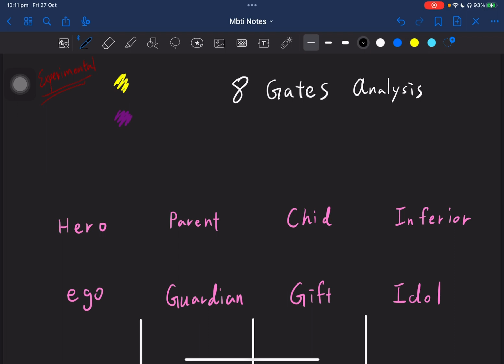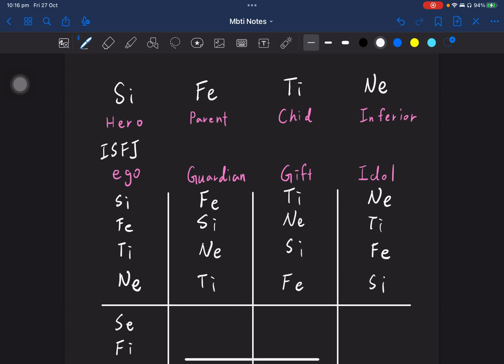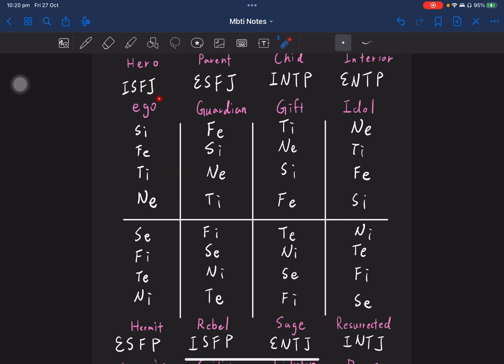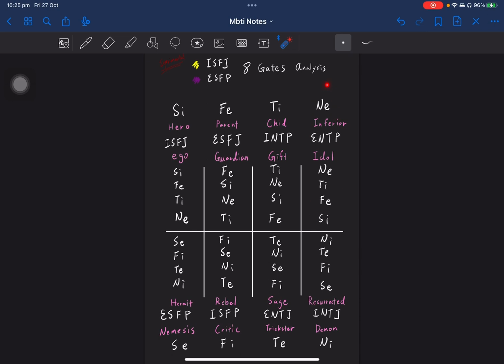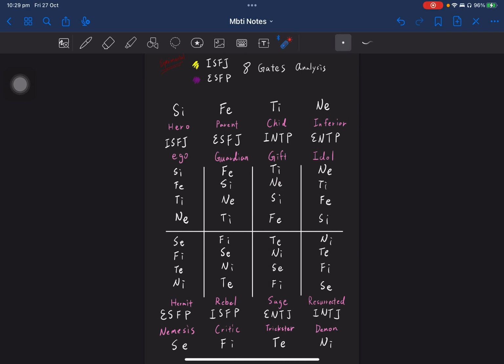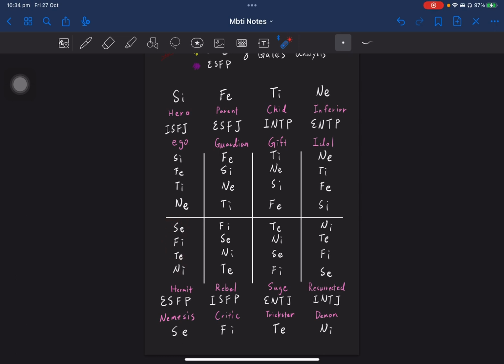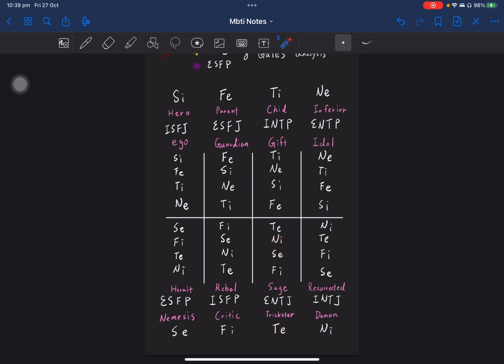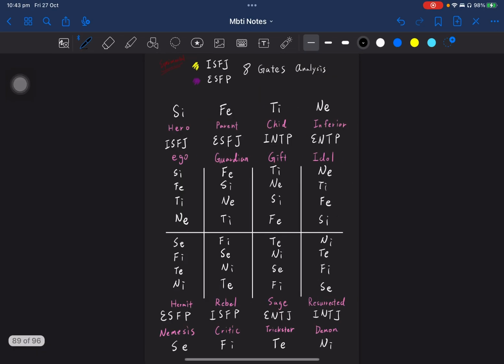MBTI Theory: How the 8 gates model works - the 8 sides of mind table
One of videos focusing on the definitions and mechanics of MBTI and cognitive functions.

This one is explaining the 8 gates (sides of mind) model by starting from scratch.

References: ​⁠
4 sides of mind: ego, shadow, subconscious, super-ego, the 8 cognitive functions

And more
If you think you or anyone else should be credited, please let me know. I will add if it is fair to do so ^^